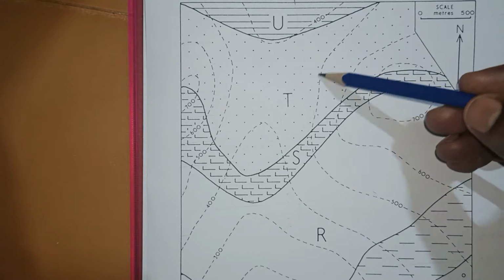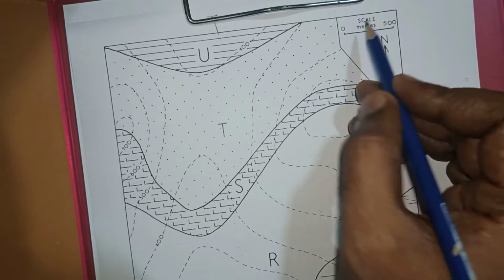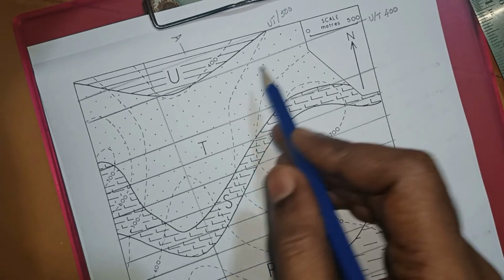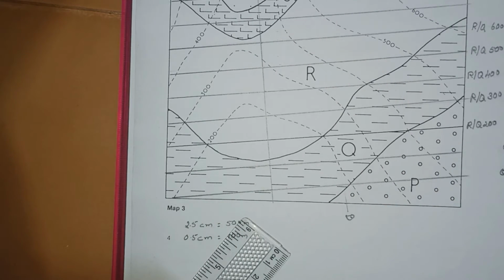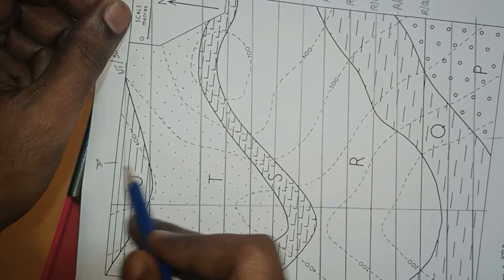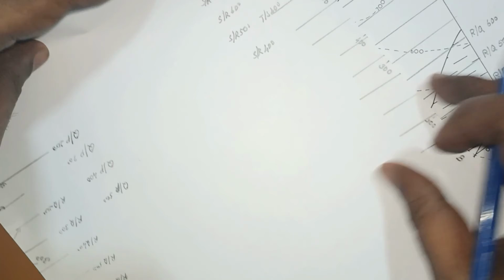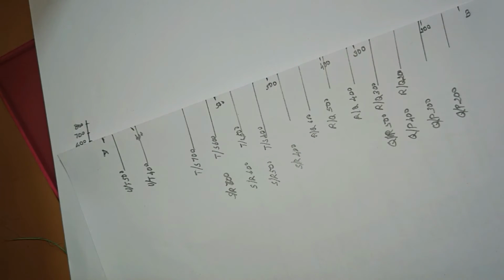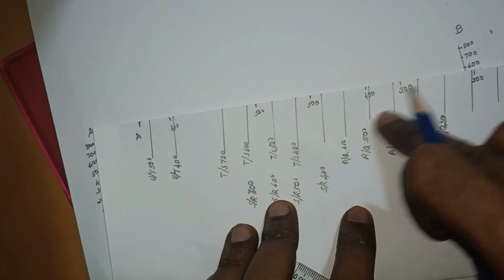Structural Geology Map Class 8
Cross section drawing for the given map using structural contours or strike line
Explains the step by step procedure for map drawing